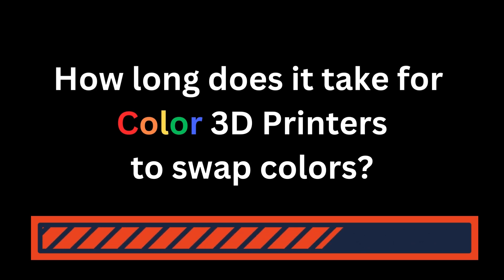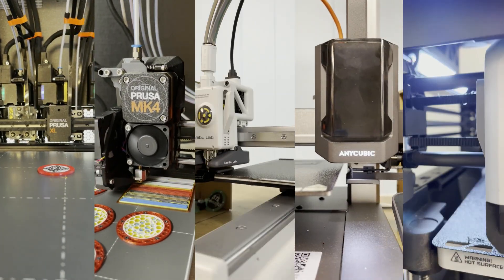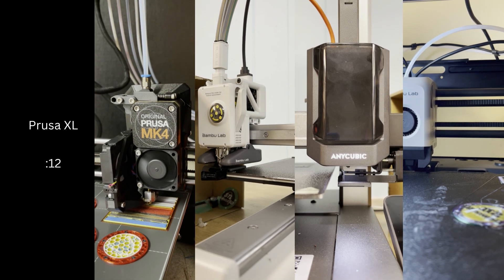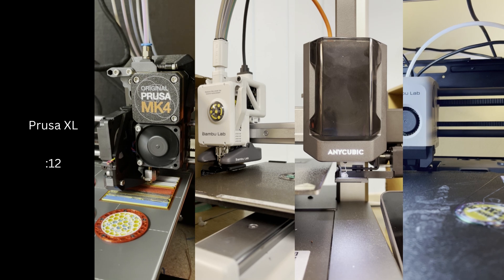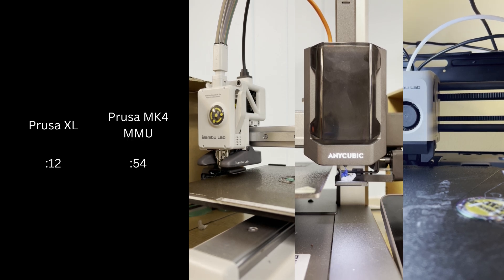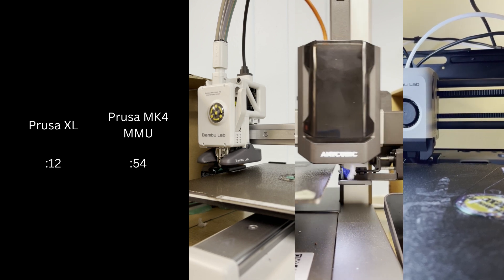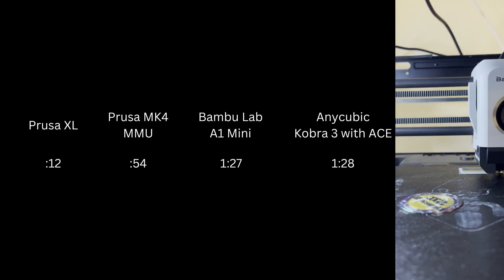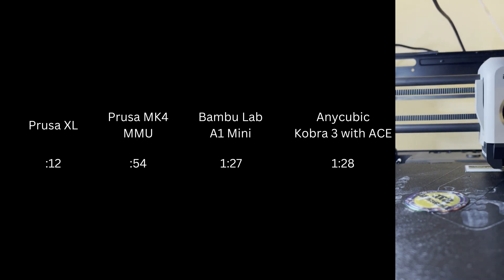I timed Color 3D Printers...for research.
I timed a Bambu Lab AMS, AMS Lite, Prusa MMU3, Prusa XL and Anycubic Kobra 3 with an ACE to see which one could change color the fastest.

The time required to change spools can add hours to your print -- sometimes it can double or triple the print time if you use a lot of color.

🤩 If you’d like to help my channel grow, please click the like button!! Thanks so much!

Let's Be Social 📲 Twitter:   / stldenise3d